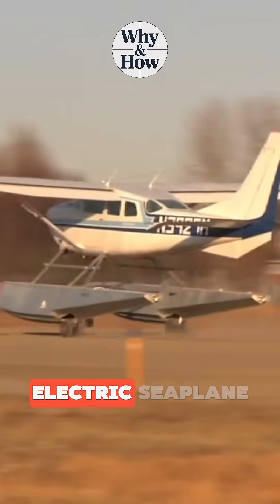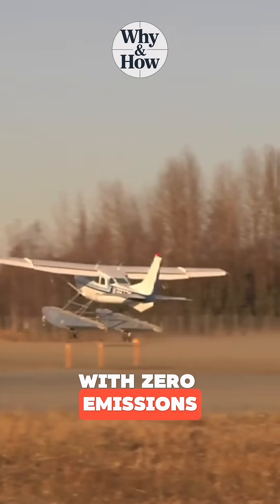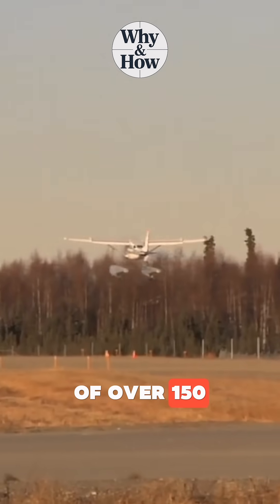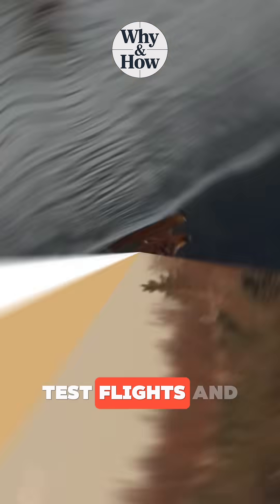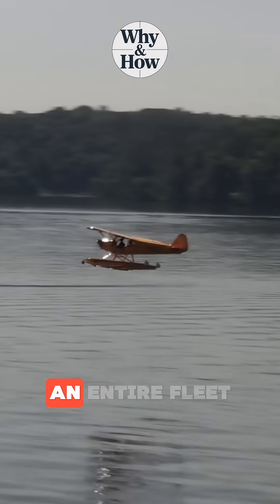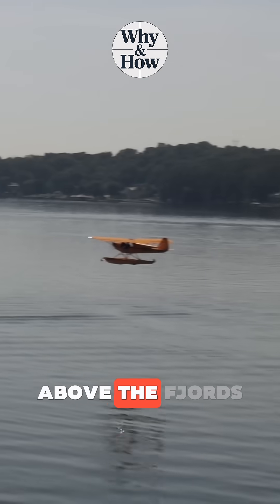How do seaplanes land on water without sinking?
🌊 How Do Seaplanes Land on Water? | Explained Simply

Seaplanes are incredible machines that don’t need runways — they take off and land on water! But how do they do it without sinking? What makes them float? And how do pilots manage control while taxiing over waves?

In this video, we explore the fascinating world of seaplanes, also known as floatplanes, and break down their unique structure: from hydrodynamic floats to retractable rudders, and even the critical takeoff technique known as “getting on the step.”

We also take a look into the future with NOEMI, the world’s first fully electric seaplane, showing how green tech is transforming aviation.

Whether you’re an aviation nerd or just curious about how planes land on water, this video is for you!

Timestamps
00:00 – Intro
00:10 – What are floats and how do they work?
00:28 – The “on the step” takeoff explained
00:42 – How do seaplanes steer on water?
00:55 – Meet NOEMI: the future of electric seaplanes
01:10 – Wrap-up and final thoughts